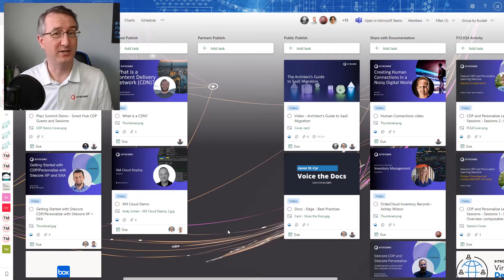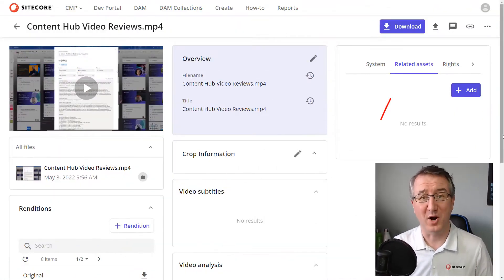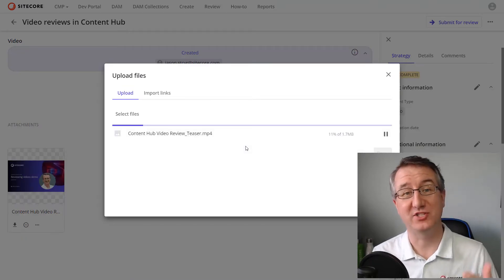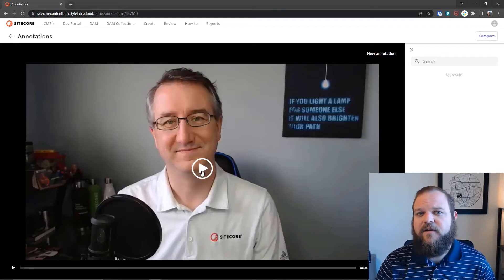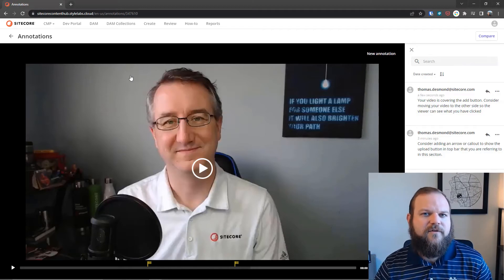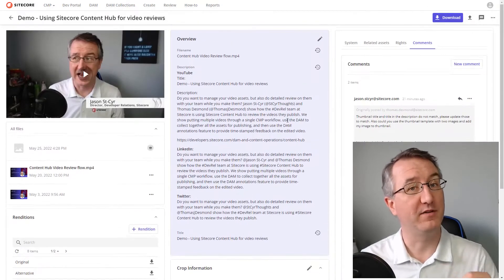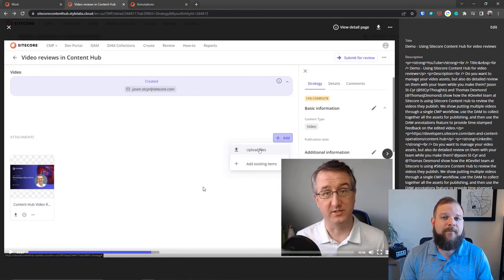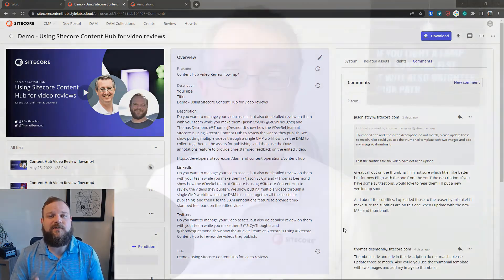Demo - Using Sitecore Content Hub for video reviews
Do you want to manage your video assets, but also do detailed review on them with your team while you make them? Jason St-Cyr (@StCyrThoughts) and Thomas Desmond (@ThomasJDesmond) show how the DevRel team at Sitecore is using Sitecore Content Hub to review the videos they publish. We show putting multiple videos through a single CMP workflow, use the DAM to collect together all the assets for publishing, and then use the DAM annotations feature to provide time-stamped feedback on the edited video.